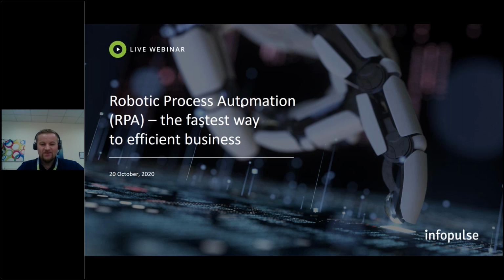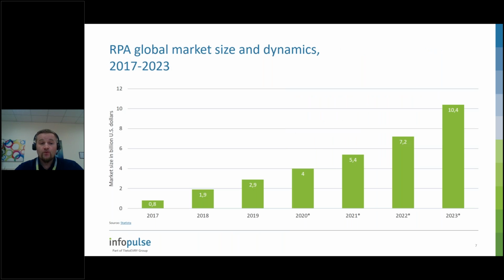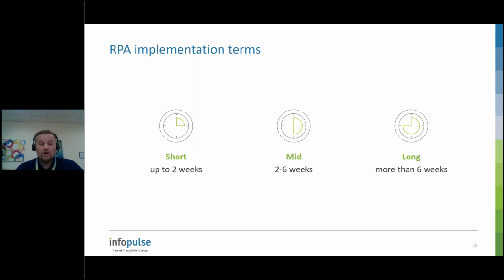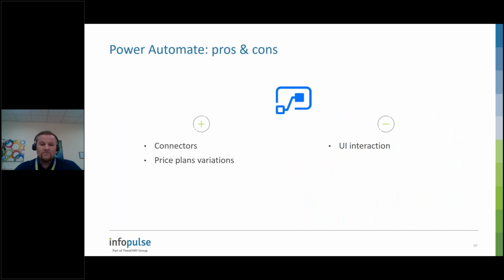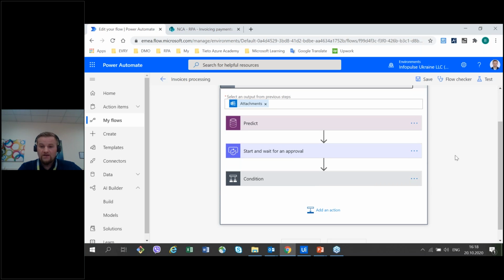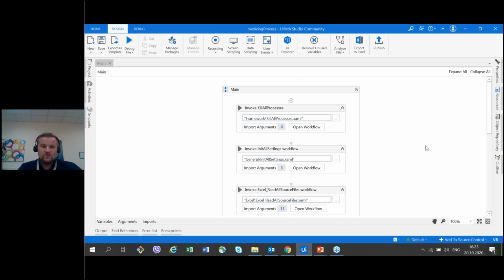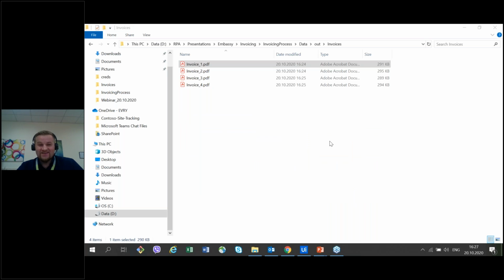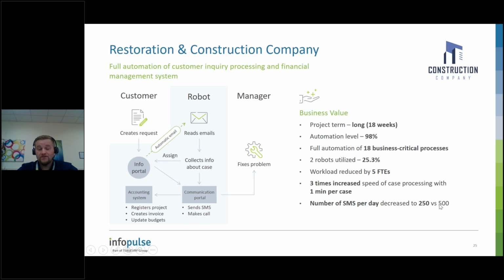[WEBINAR RECORDING] RPA in Action: Automating Business Processes with RPA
Business leaders across all industries are exploring new technologies that can amplify business productivity, improve cost-efficiency, and facilitate their digital transformation journey. The adoption of Robotic Process Automation (RPA) can address these challenges by enabling full-scale automation of various business processes. Intelligent RPA bots can eliminate repetitive tasks, provide accurate analytics, ensure the safety of data with a reduced number of errors, and foster operational excellence across the entire organization. Infopulse aims to help you transform your organization with advanced RPA solutions.

Watch the recording of our webinar “RPA in Action: Automating Business Processes with RPA” to discover how RPA solutions can empower your business.

WEBINAR AGENDA:
• What is Robotic Process Automation (RPA)? What is it used for? How can your business benefit from RPA adoption?
• An in-depth overview of two popular RPA tools – UiPath and Microsoft Power Automate. Their capabilities, advantages, and disadvantages;
• Live DEMO: Automating invoice generation and reading with RPA;
• Case Study: Automation of customer inquiry processing and financial management for Restoration & Construction Company.

EXPERT SPEAKER:
Viktor Antonenko, RPA Team Leader / Certified RPA Engineer, Cognitive Computing Department, Infopulse. Viktor is an expert RPA engineer with 10+ years of background in ensuring operational excellence for industry-leading financial institutions. He holds numerous RPA-related certifications and has extensive experience in UiPath, Java, and Elasticsearch technologies.